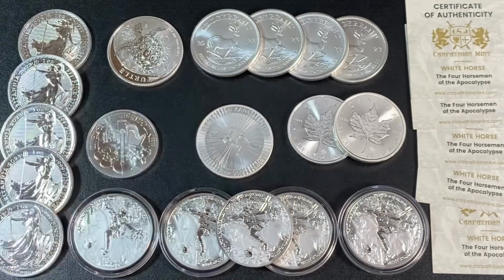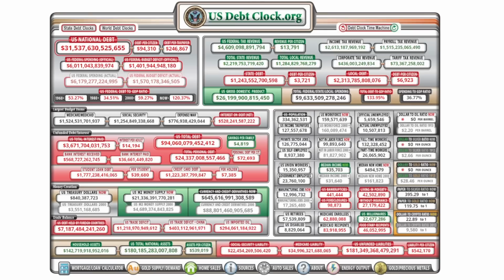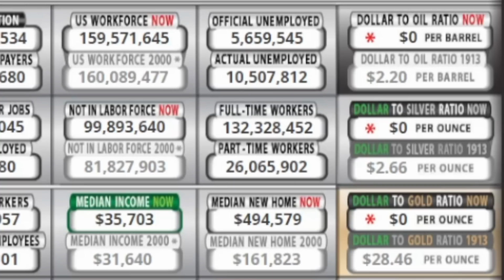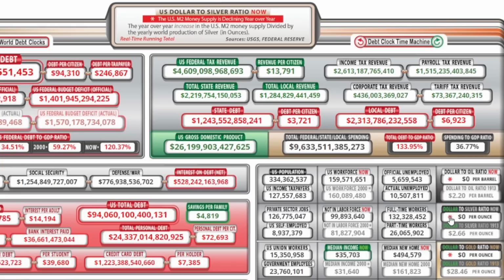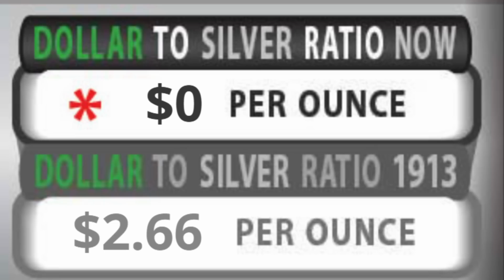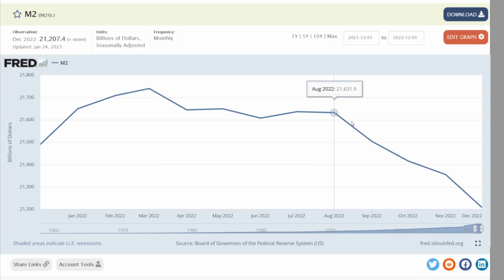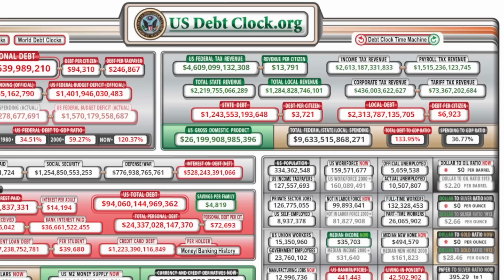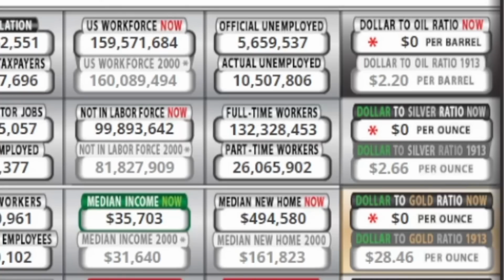Zero Dollar Silver Right Now - THIS IS MADNESS!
In this video I talk about the dollar to silver ratio and how it is now at $0! The dollar to silver ratio does not look at silver price, but rather the amount of silver mined for the year compared to the amount of currency created. Silver price can go up when we see the dollar to silver ratio go up and this happened back in 2020. When I made my last video talking about investing in silver, silver stacking, and the dollar to silver ratio it was $120 and now it has crashed all the way to $0. This has never happened before! I believe that we will see the dollar to silver ratio climb again in the future and the price of silver will go up as well. I do not know if we will see silver price 2023 skyrocket or if silver price in 2023 will stay relatively modest, but I am buying silver now regardless. I know the FED will continue to create more currency until the dollar is hyperinflated so I put my wealth into real money in the form of gold and silver.